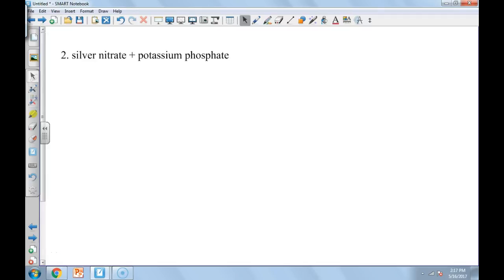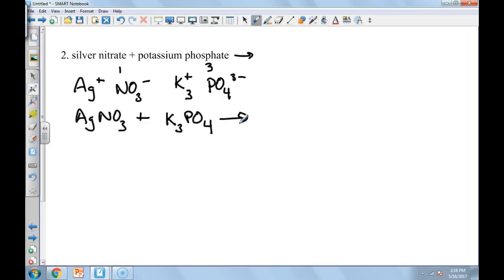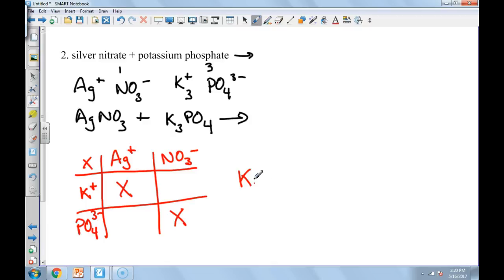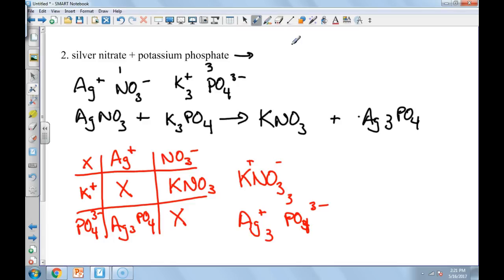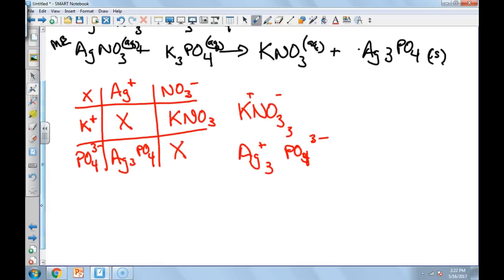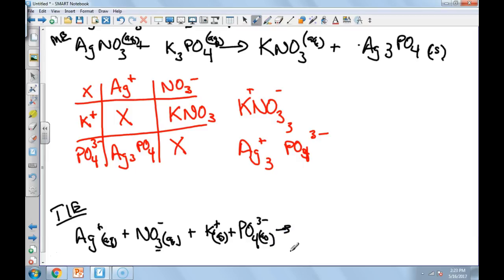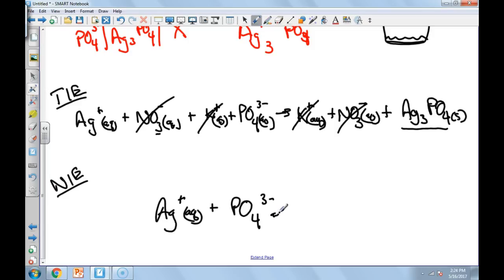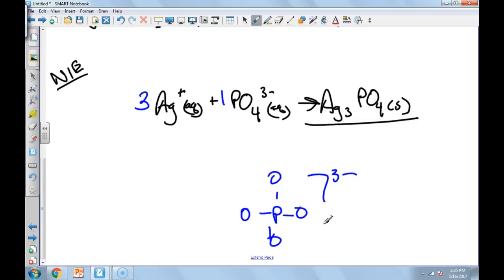Predicting Products Example 2